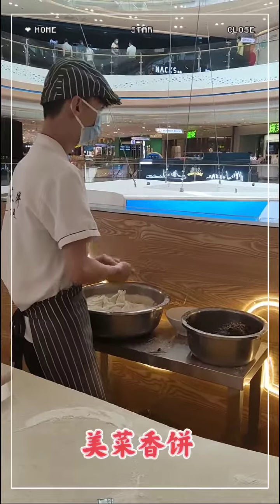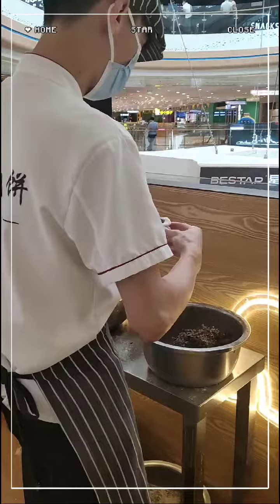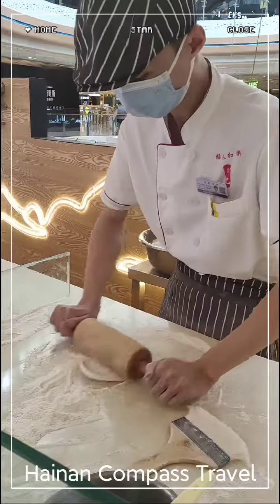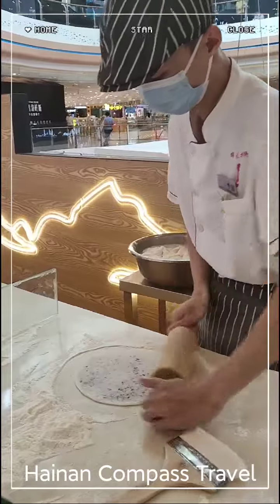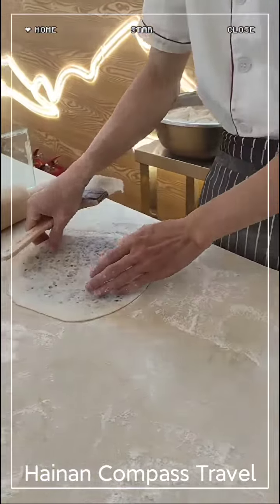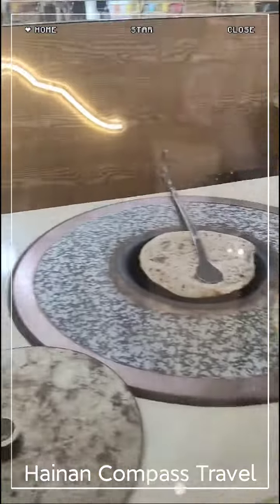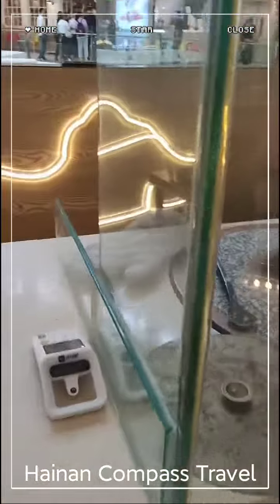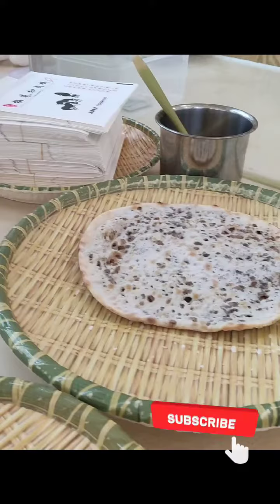Crunchy thin bread filled with preserved vegetable | Mei chai xiang bing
My all time favorite crunchy thin bread filled with preserved vegetable | 美味酱香饼.